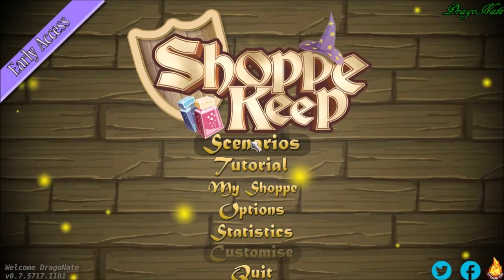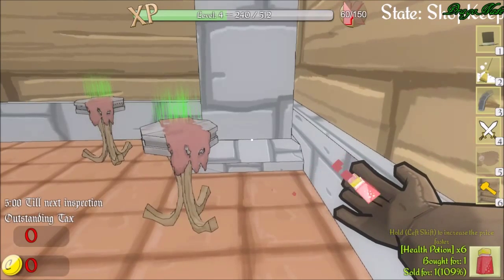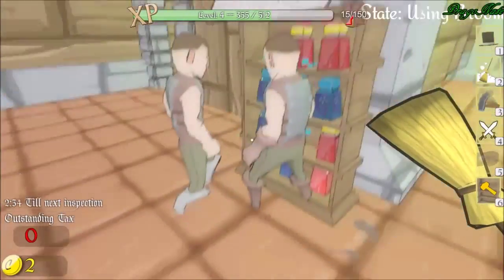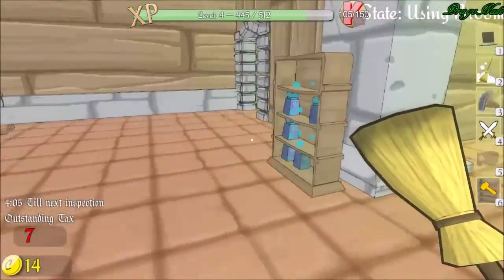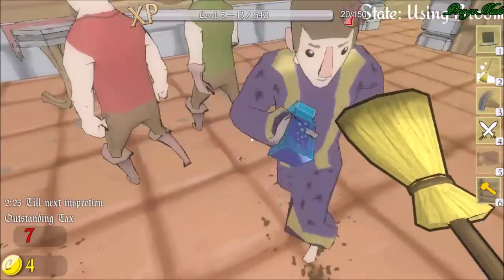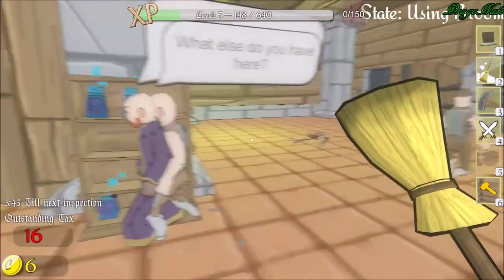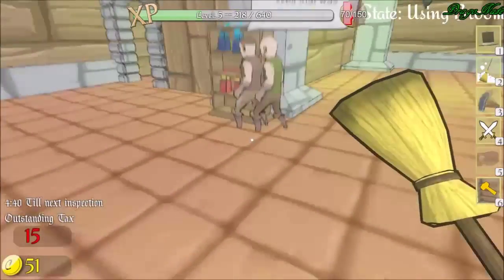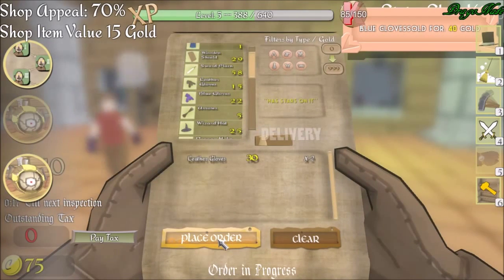INAPPROPRIATE CUSTOMERS | Shoppe Keep #2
One of my customers inappropriately touches another customer and traumatizes him.